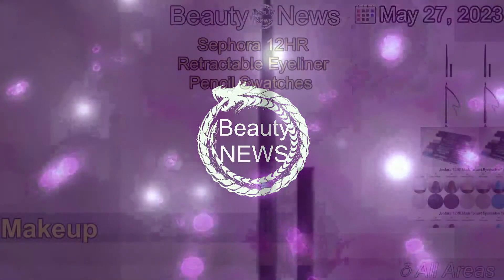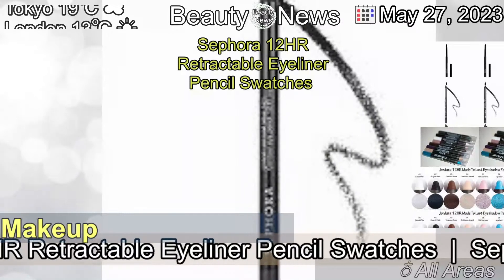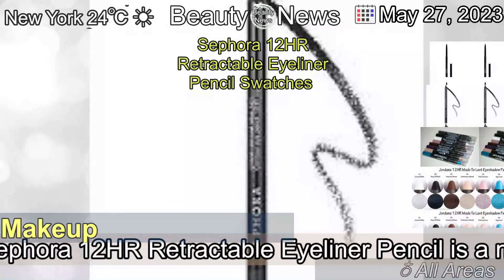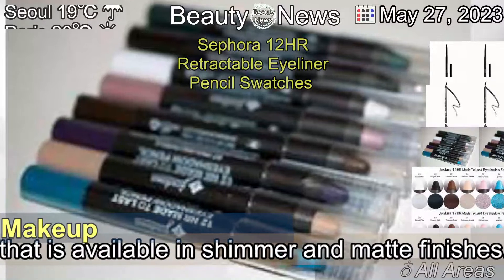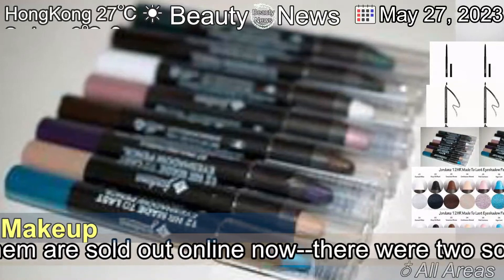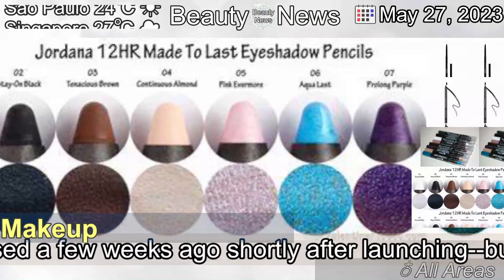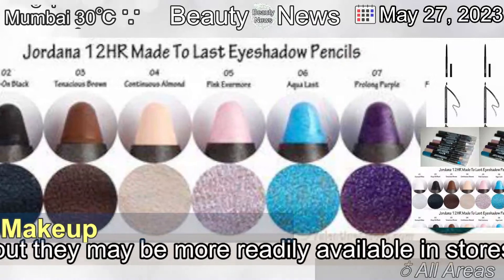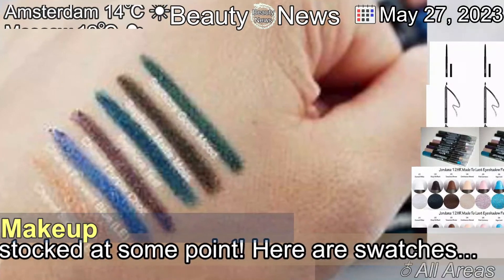[Latest]Sephora 12HR Retractable Eyeliner Pencil Swatches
[Contents]
Sephora 12HR Retractable Eyeliner Pencil is a new, twist-up eyeliner that is available in shimmer and matte finishes. A lot of them are sold out online now--there were two sold out when I purchased a few weeks ago shortly after launching--but they may be more readily available in stores. They will also be restocked at some point! Here are swatches...